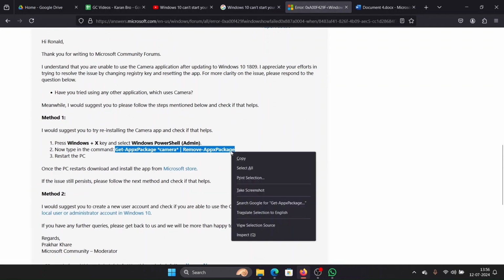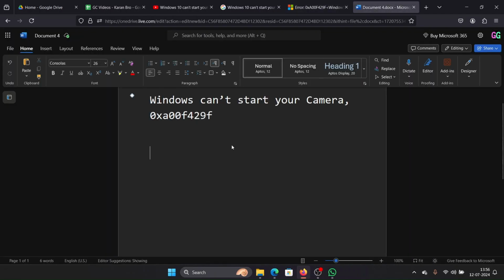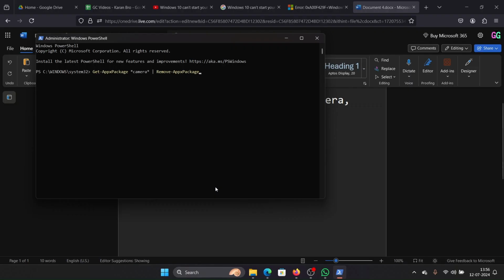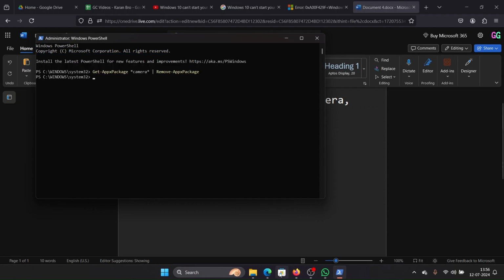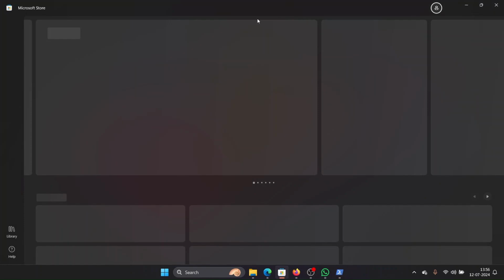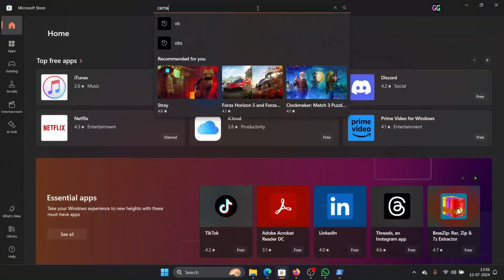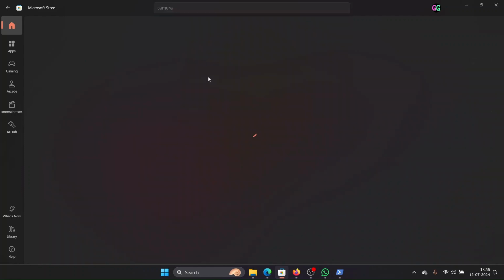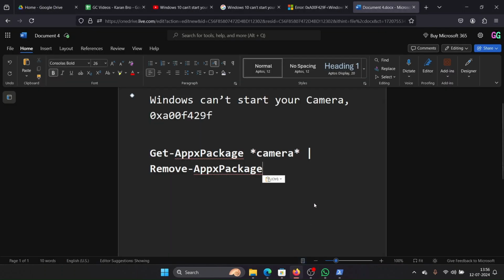How to Fix Windows Can’t Start Your Camera With Error Code 0xa00f429f on Windows 11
Video Title: How to Fix Windows Can’t Start Your Camera With Error Code 0xa00f429f on Windows 11

If you wish to Windows can’t start your Camera, 0xa00f429f, then please watch this video.